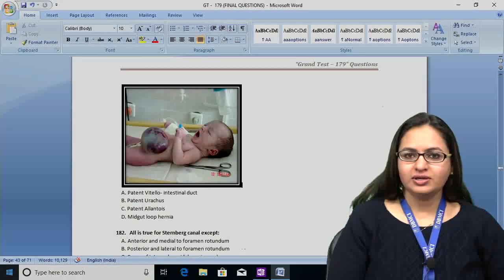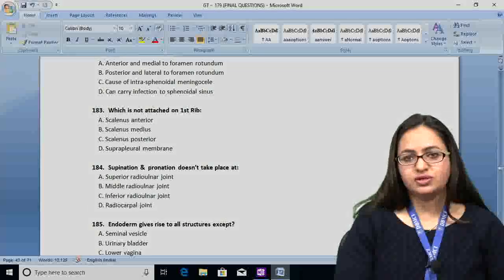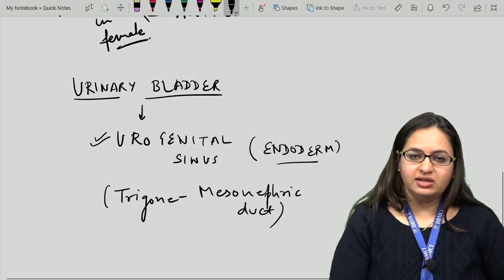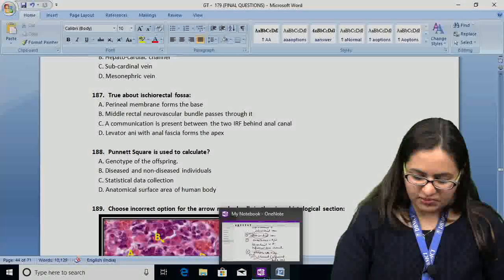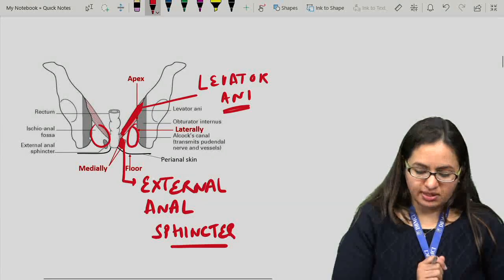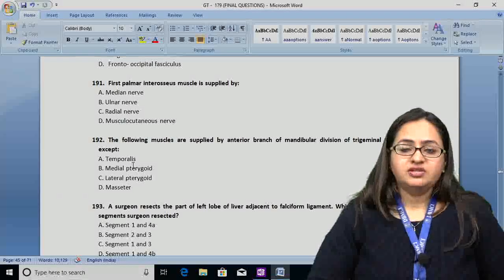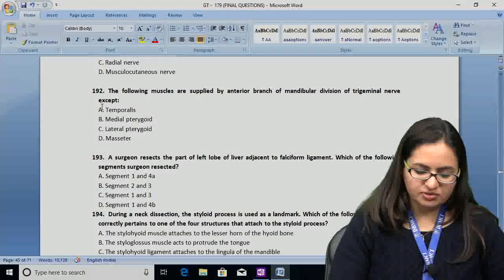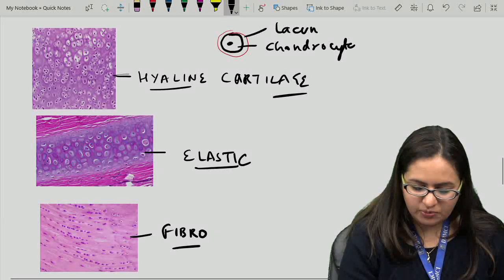GRAND TEST - 179 (ANATOMY)